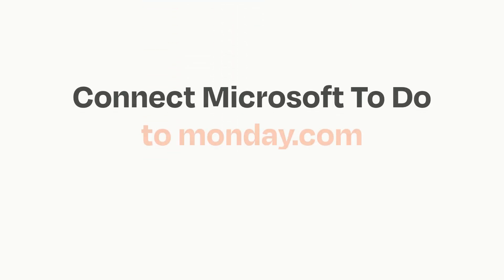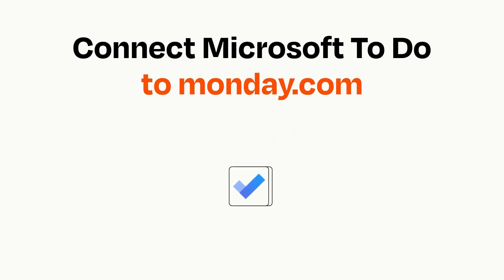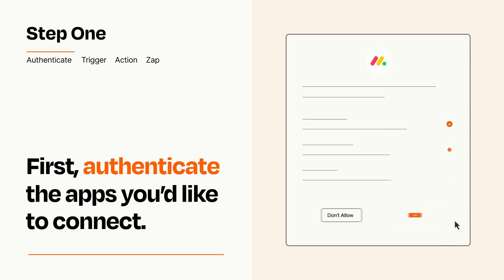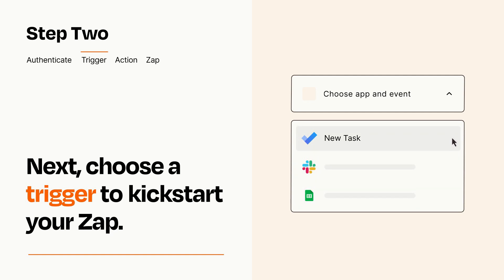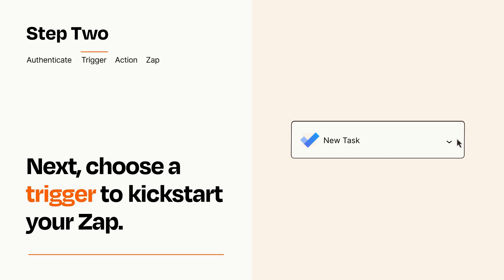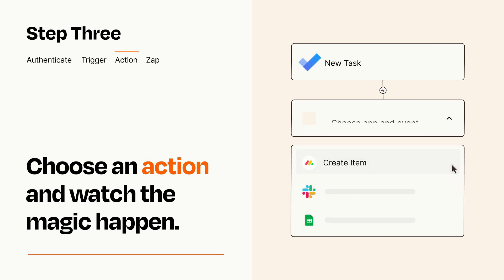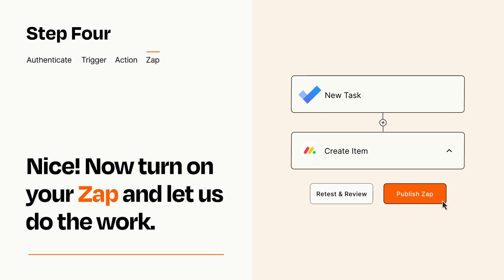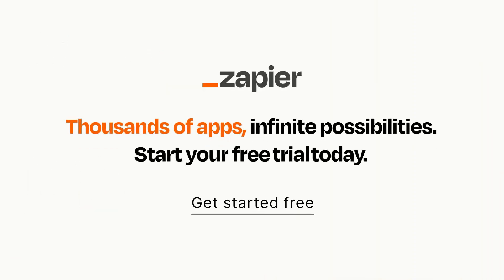How to connect Microsoft To Do to monday.com - Easy Integration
So you want to connect Microsoft To Do to monday.com? You can do it with Zapier!